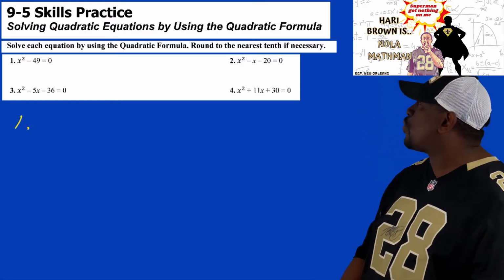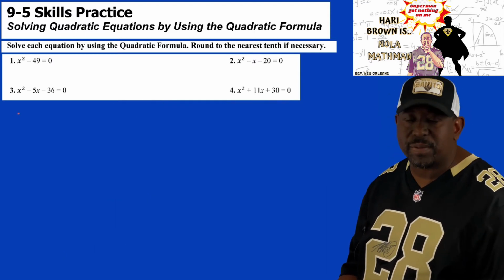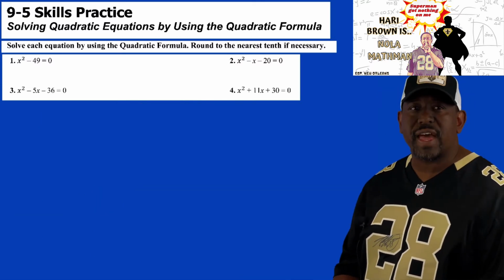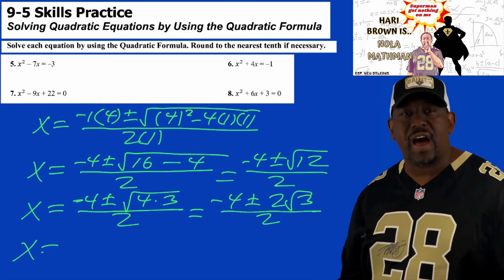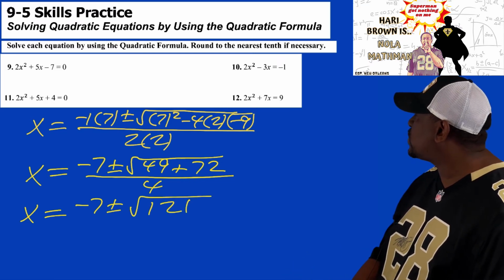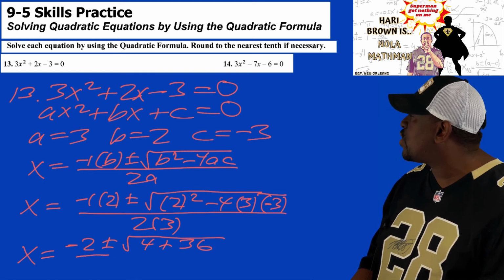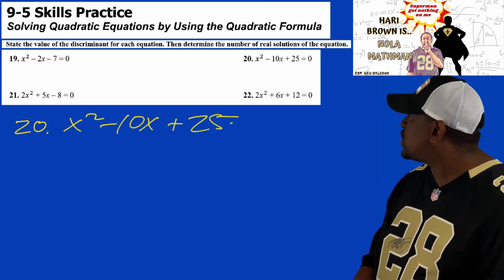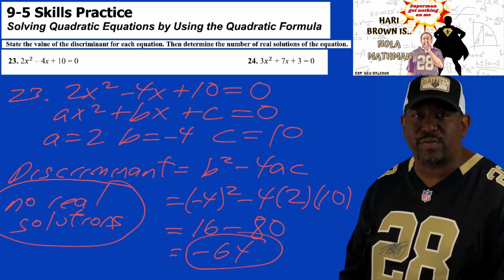McGraw Hill Algebra 1, Chapter 9, Lesson 5 - Solving Quadratic Equations Using the Quadratic Formula